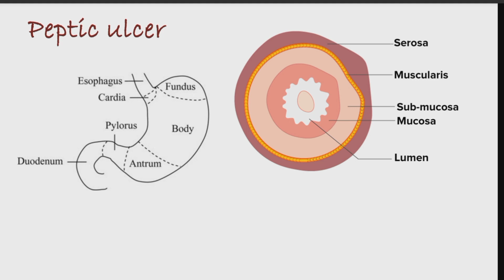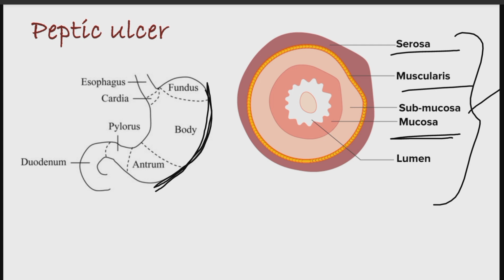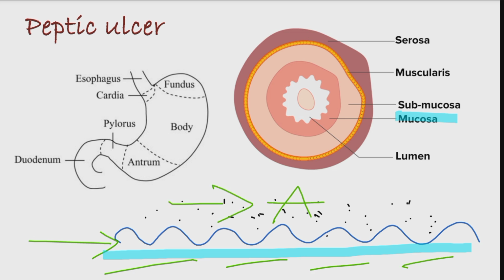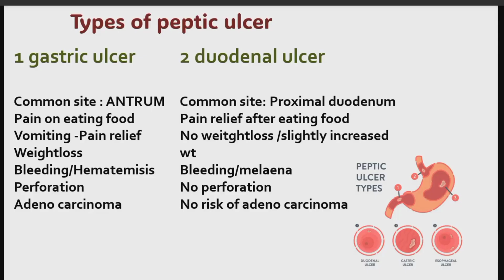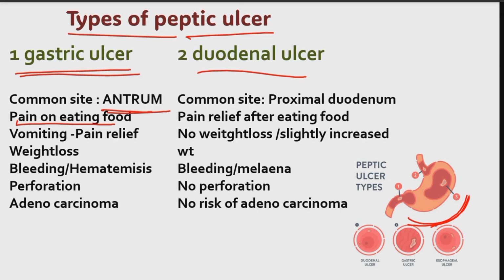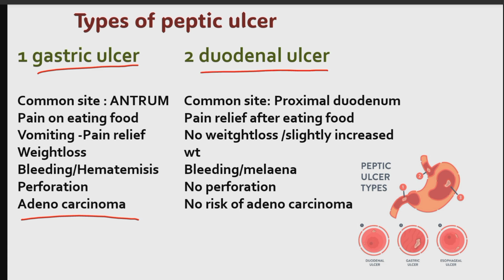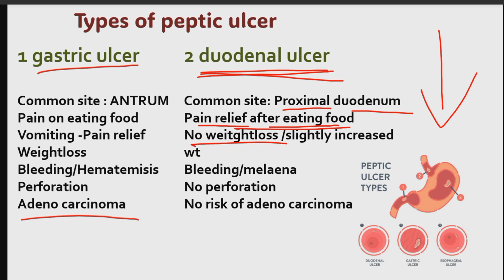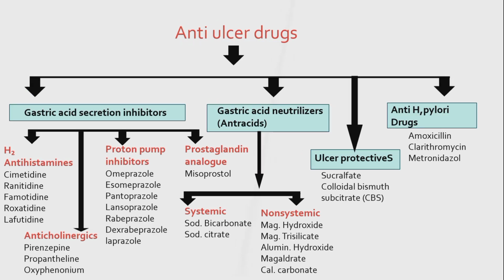ANT - ULCER DRUGS | PART -1 | Pharmacology -3 | Bpharm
In this video we covered introduction and classification